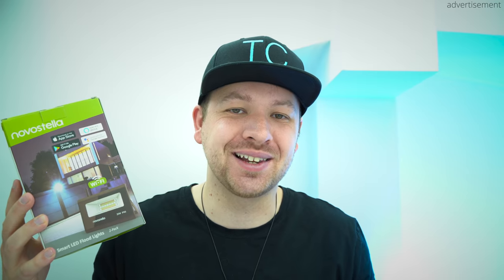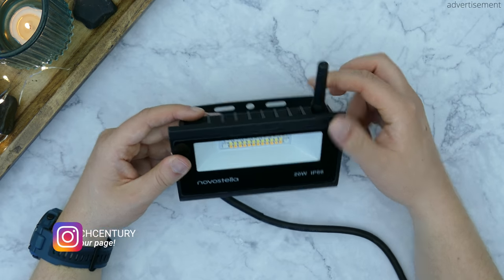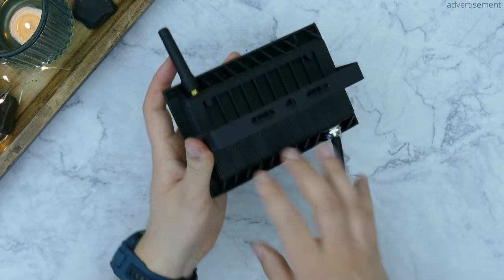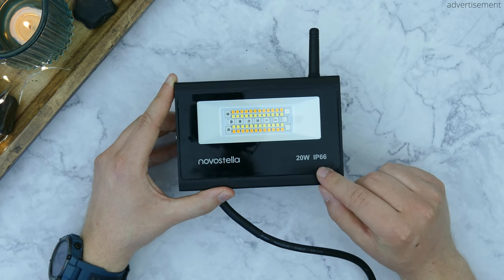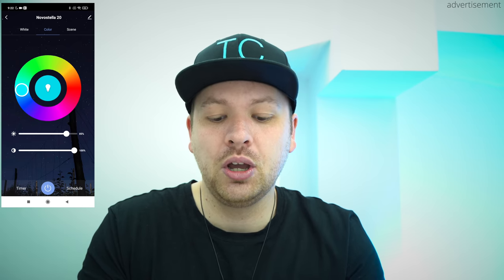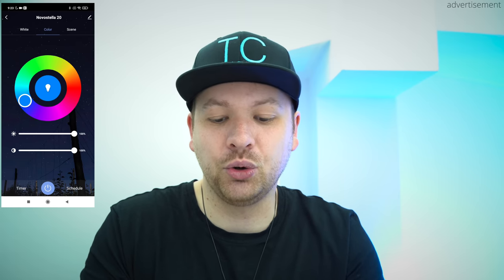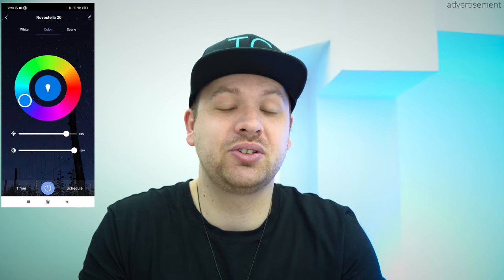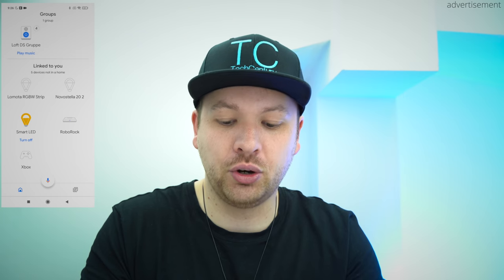Novostella RGB Flood Lights REVIEW | Smart Outdoor Lighting with Google Assistant | TechCentury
Are you looking for n upgrade to your outdoor lighting? Then look no further than the Novostella Smart LED flood lights that can be controlled using the Smart Life App or simply by voice and Google Assistant or Amazon Alexa. In addition to an awesome built quality, these lights also offer dedicated white LEDs. In addition to the 20w variant there is also an even brighter 60w variant available.

advertisement

15%off code: TechCentury

Novostella Smart LED Floodlights at Amazon US

Novostella Smart LED Floodlights at Amazon DE

ND Filter:
US (similar)